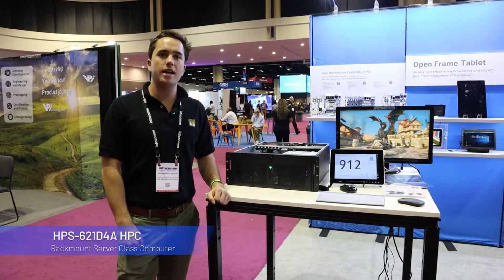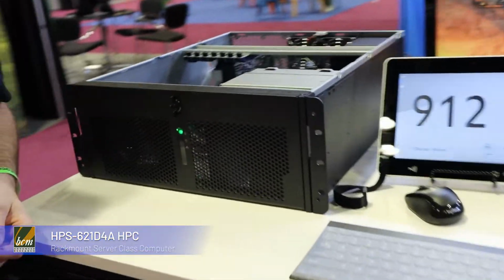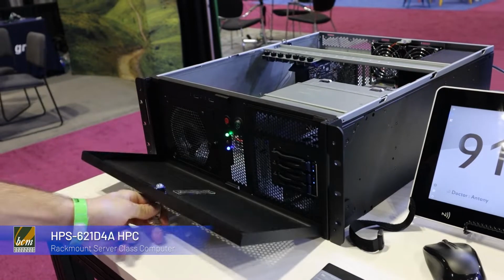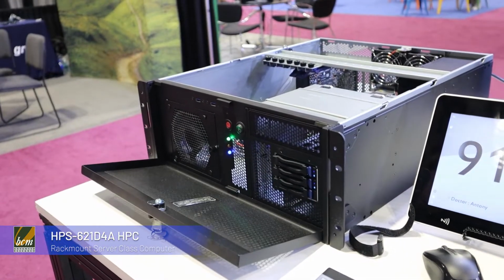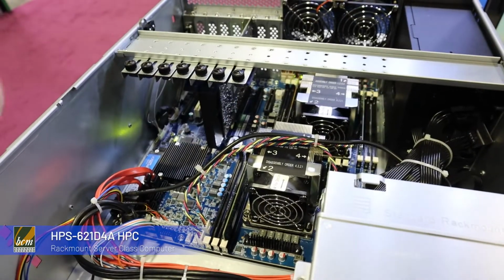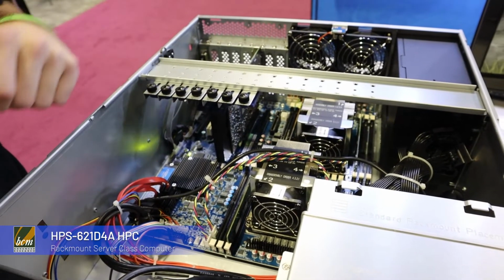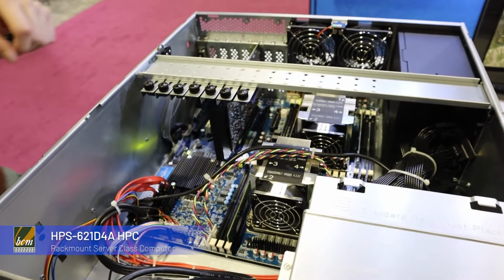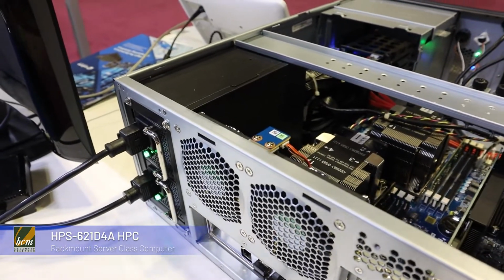HPC Rackmount Server Computer Hardware Design Overview, infoComm 2021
HPS-621D4A is a high-performance rackmount server class computer with extended lifecycle, IPMI remote monitoring and remote management capabilities. This is great solution for high resolution video intensive processing and server class applications.

Some of the special features about this rackmount chassis design:
1. This is a 4U rackmount chassis. There are two handles on the left and right for easy rackmount installation.
2. This is the lockable front door adding security while providing easy access for hardware maintenance.
3. With the front door opened, on the right-hand side, there are three of the 2.5-inch hard drive storage bays allowing us to easily replace the hard drive instead of open the top chassis cover.
4. There is a power button
5. There are LED lights below the power button. These are the status indicator for power status, disk drive activity and network activity status.
6. There are two USB 3.1 Gen 1 ports.
7. There are two tool-free easy access front system fans for maintenance

The motherboard inside:
1. This is the HPM-621DE EATX motherboard which supports two of the Intel Xeon-SP processors
2. The board supports 12 DDR4 RDIMM/LRDIMM up to 768GB
3. Supports 4 LAN ports, 6 USB 3.2, and 10 SATA III interface
4. There are total 7 PCI expansion slots with 3 support double-wide GPU cards
5. Right now these is only one graphic card installed on the board. This horizontal bar here is designed to fasten and hold the graphic in place to insure the card’s performance
6. At the back I/O panel area, we have the redundant power supply, and rich USB and LAN ports

BCM specializes in custom design, if you have specific requirements, we will be able to find the solution you need.